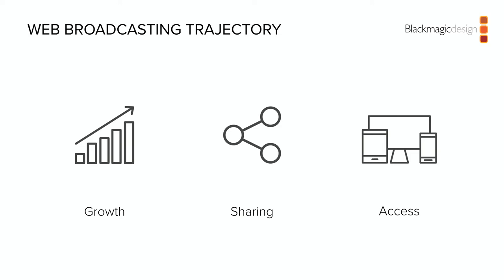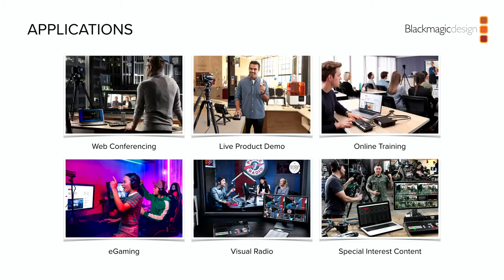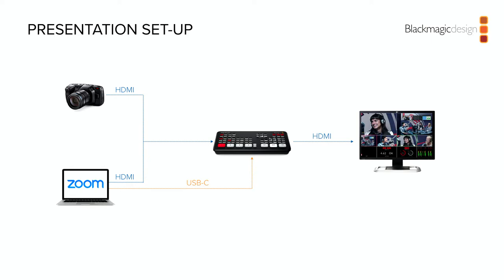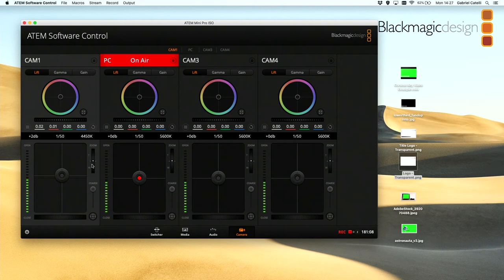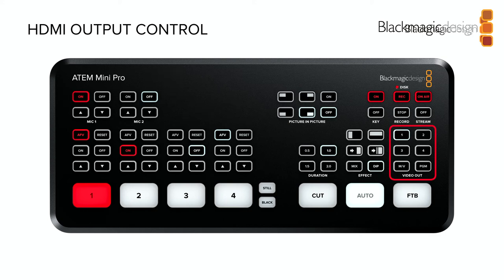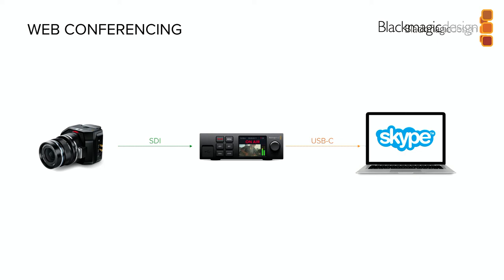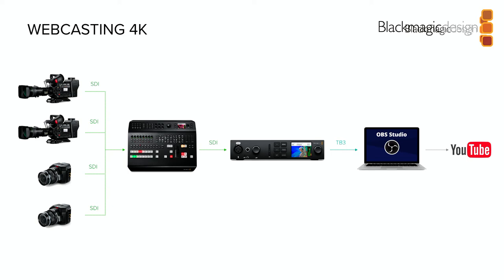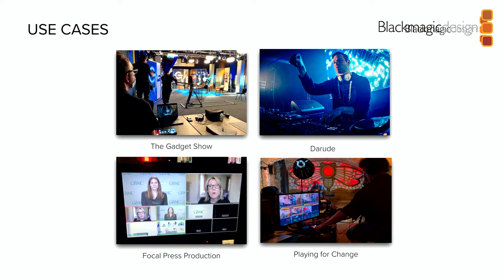Web Broadcasting with ATEM Mini Pro – Blackmagic Design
Welcome to a live webinar about web broadcasting with the ATEM Mini Pro family, with Blackmagic Design!

The ability to create and share video content via internet services, or use online video to communicate directly, has redefined how we work, entertain, learn, and socialize. Blackmagic Design offers a range of web broadcasting solutions across many different applications and markets.

This webinar will address:
• What is web broadcasting and who are the players?
• Understanding goals and strategies in an exciting market
• ATEM Mini Pro family: tools and features for compelling productions